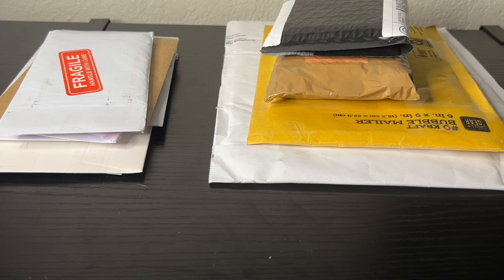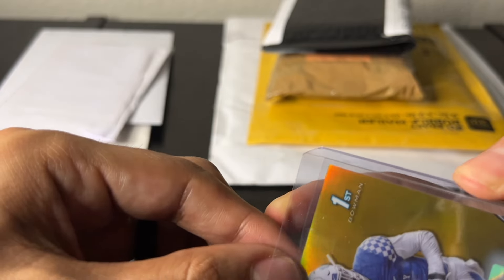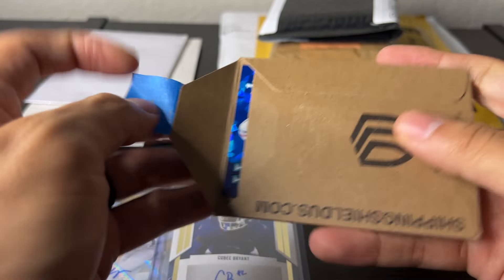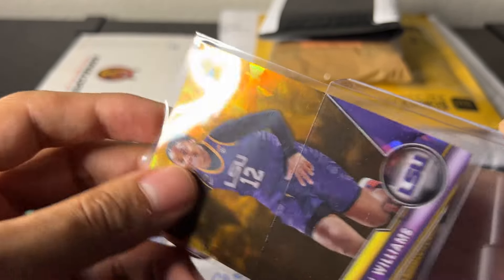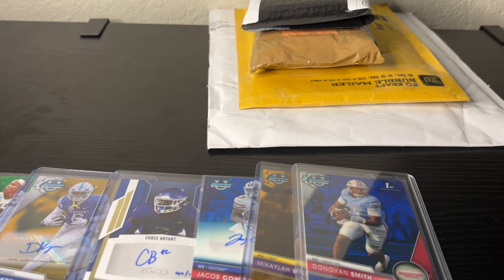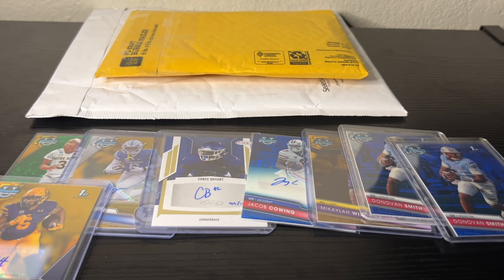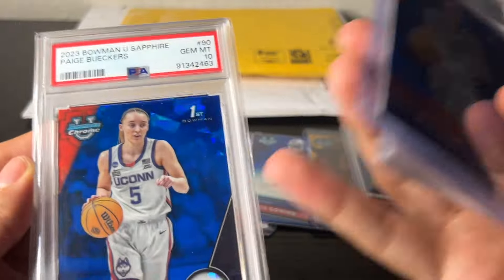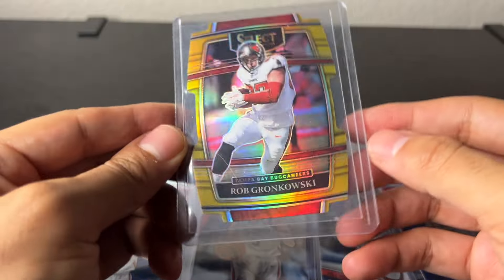I sniped this GOLD /10 on eBay for $10